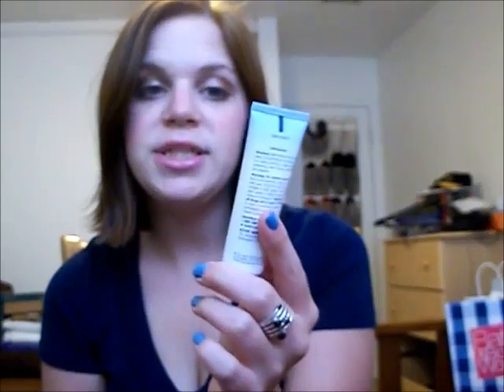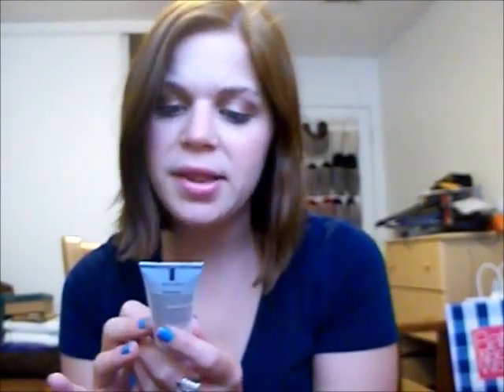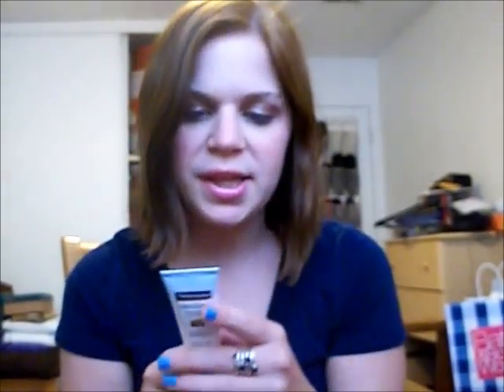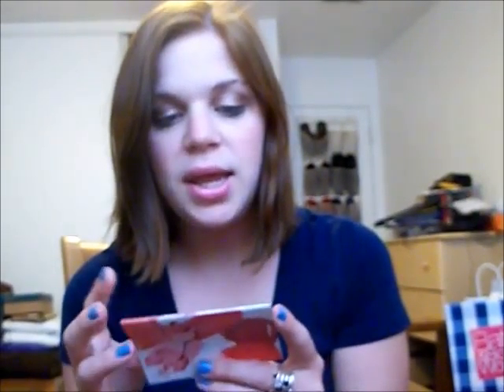Target Spring Beauty Bag!!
Check out my blog for swatches, reviews, nail of the day posts and more!